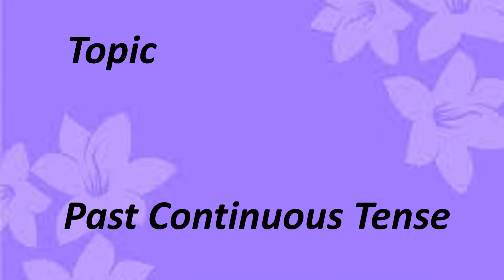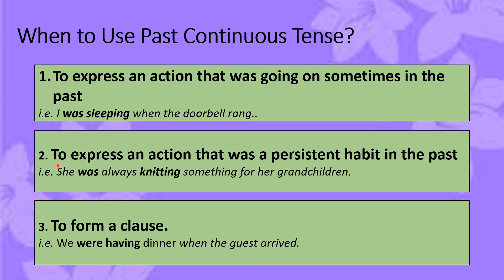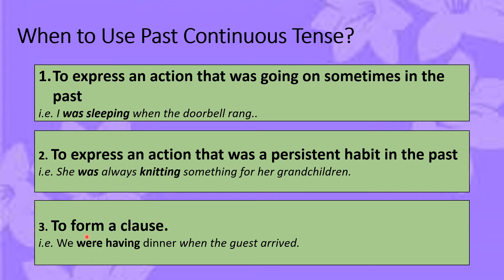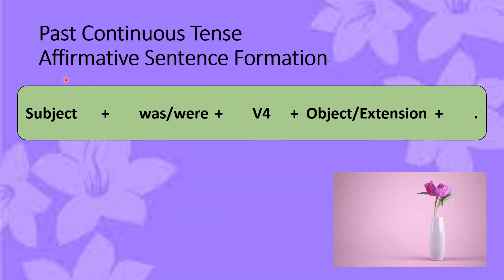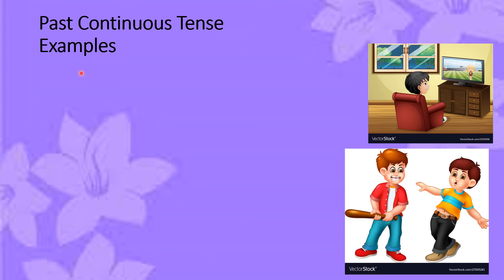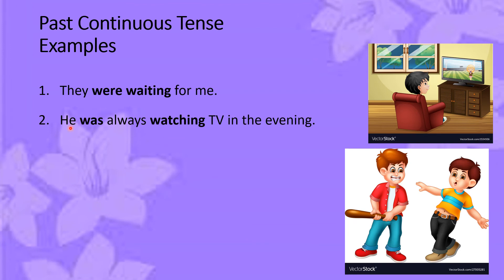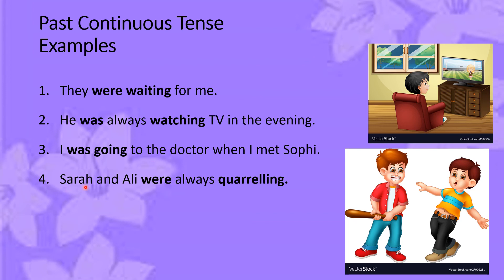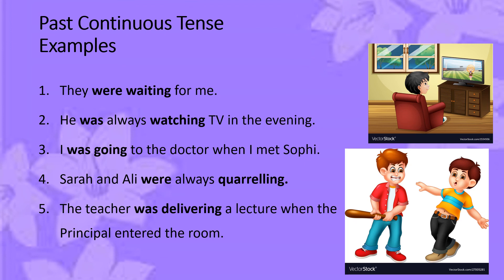Past Continuous Tense: When to Use Past Continuous Tense In Your Sentences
Learn the correct uses of Past Continuous Tense.
with the help of the examples learn that how should you use the past continuous tense in your sentences.